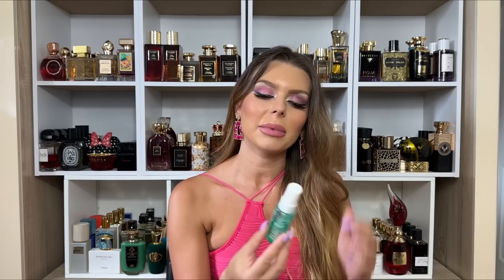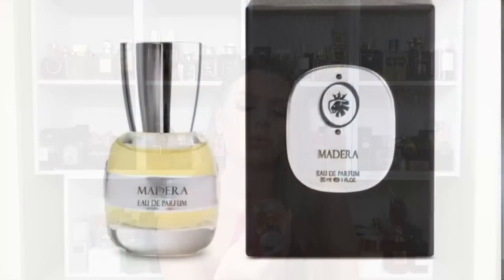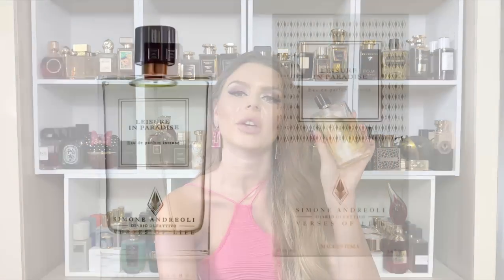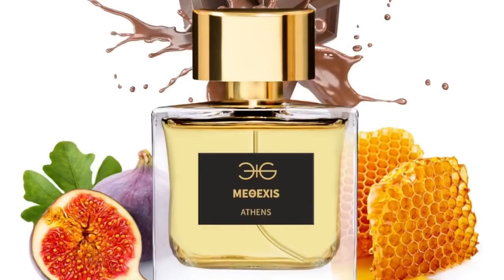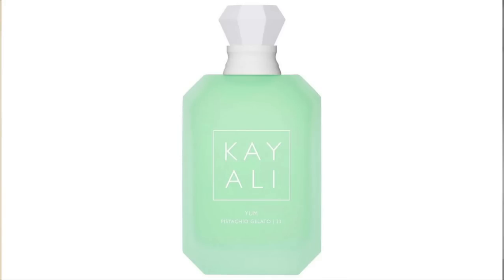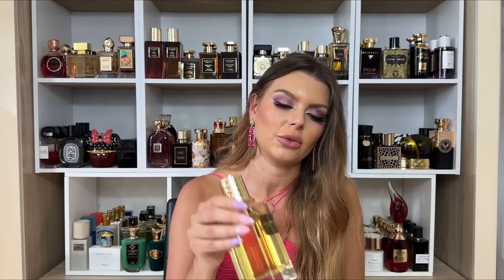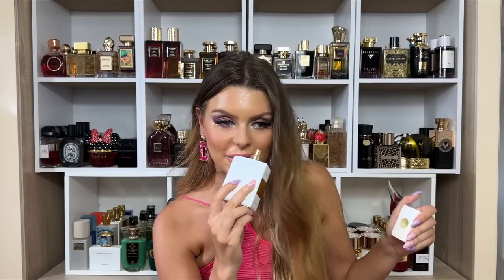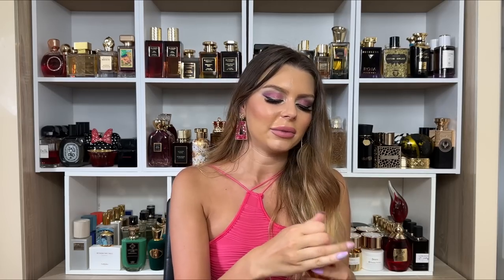Unbelievable DELICIOUS👅👀 Fragrances 🍦🍧🍭 - SMELL LIKE A SNACK THIS SUMMER ☀️🌴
Perfumes :

Sol De Janeiro - Cheirosa 39✅

Comptoir Sud Pacifique - Vanille Coco✅

Omnia Profumi - Madera✅

Simone Andreoli - Leisure In Paradise ✅

Theodoros Kalotinis - Lemon Tart ✅

Jousset - African Queen✅

Manos Gerakinis - Methexis ✅

Seventy Seven Scents - Creme De Pistache ✅

Kayali - Yum Pistachio Gelato ✅

Navitus - Ambrosia Imperiale 🎁

Profumo Di Firenze - Buontalenti ✅

Gritti - Gossip Night ✅

Xerjoff - Cruz Del Sur II✅

Kajal - Almaz✅

Imaginary Authors - In Love With Everything ✅